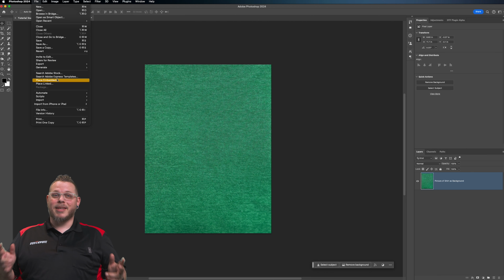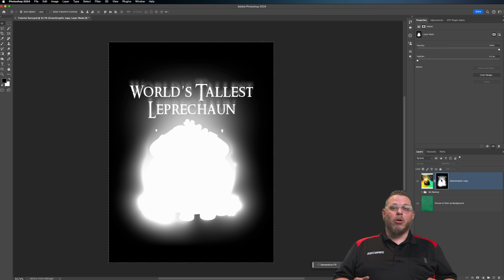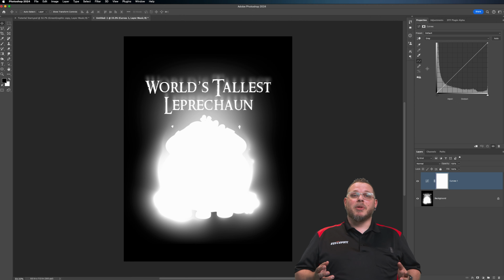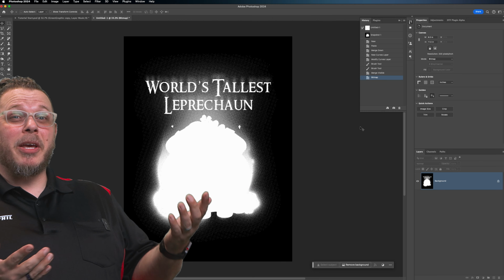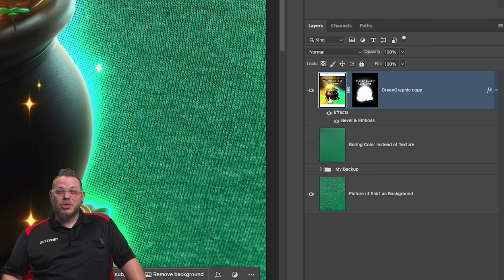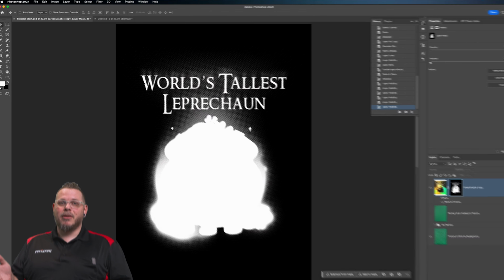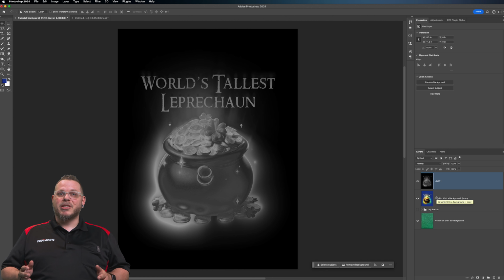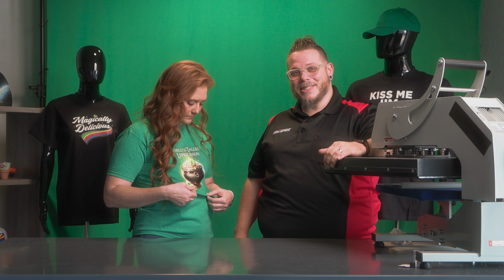NEW! How To Halftone Any Glow for DTF Printing!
[[ Enable Captions and select the "Hotkeys" Subtitle Track for Keyboard Shortcuts ]]

It Seems Jenny is having trouble halftoning her St. Patricks Day Shirt Graphic because it has a glow and a drop shadow... But after today, glows will never be a problem for DTF Producers!!
Learn quickly with this new method how to halftone glows and drop shadows for DTF printing in our concise tutorial.

This video guides you through two techniques to prepare your artwork with semi-transparent glows and drop shadows in Photoshop, specifically for DTF printing. Whether your graphics are already in a transparent PNG format or not, we cover how to handle different graphics, as well as offer tips on non-destructive editing practices.

Discover how to make your designs ready for print by mastering the halftoning processes, ensuring your artwork maintains its integrity and quality. Perfect for designers looking to refine their skills or anyone stepping into the world of DTF printing.